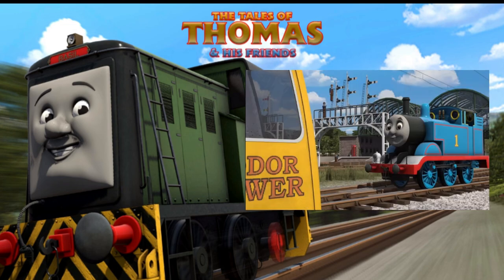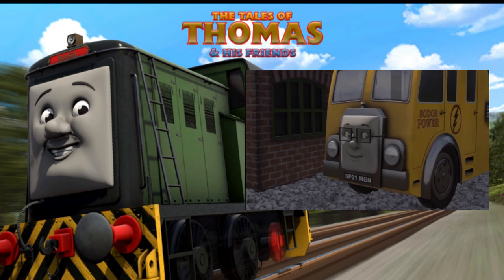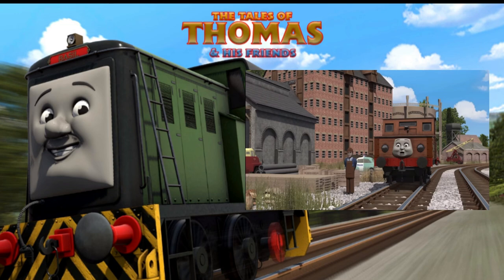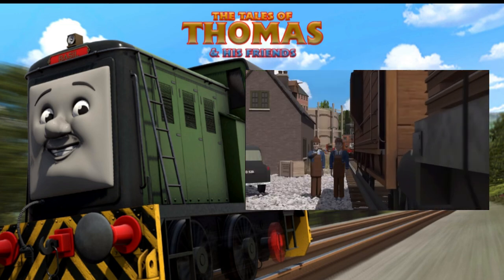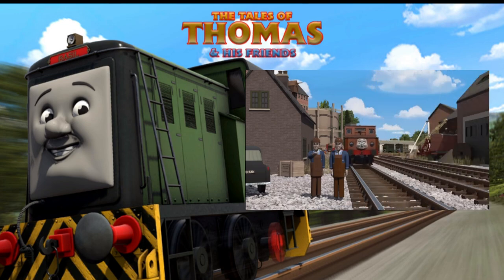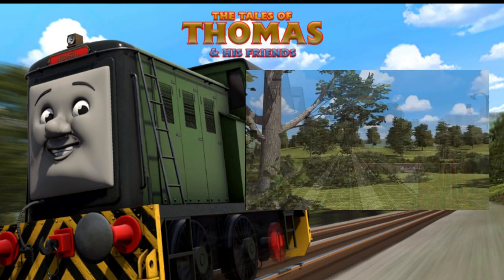Dominic Rossi Reacts | The Tales Of Thomas & His Friends | The Electric Railway ​⁠@MainlandStudios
Things are about to become ELECTRIC as Basil arrived to Sodor and helps the peel godred branch line!

Check out Mainland Studios & Epiclafiteau's Channel!